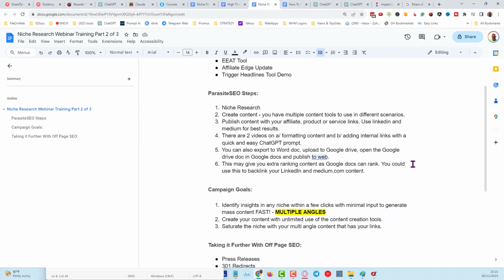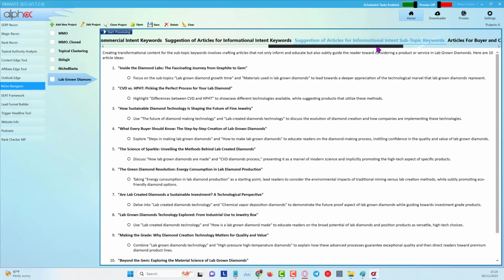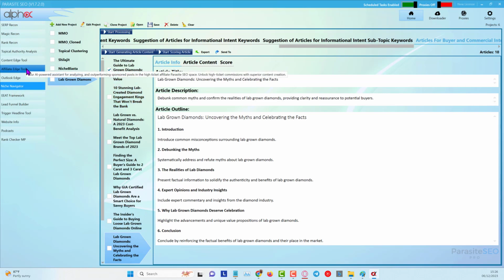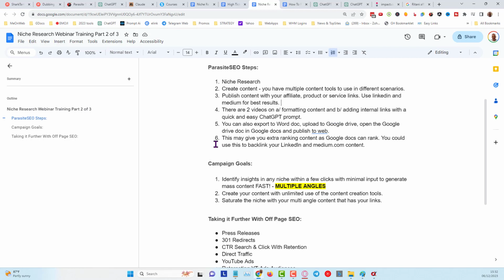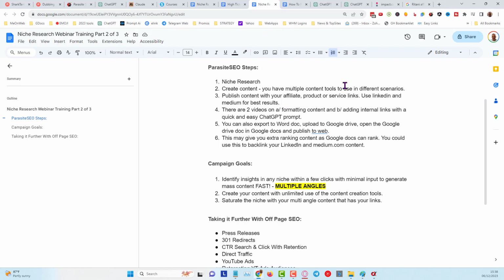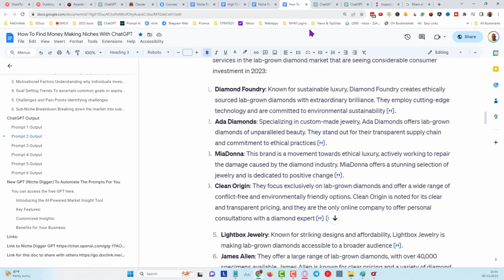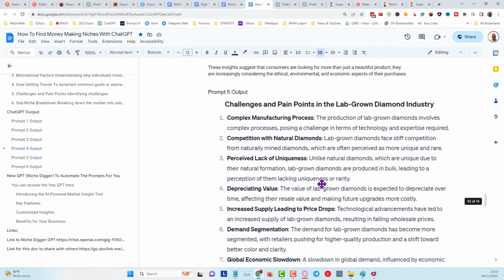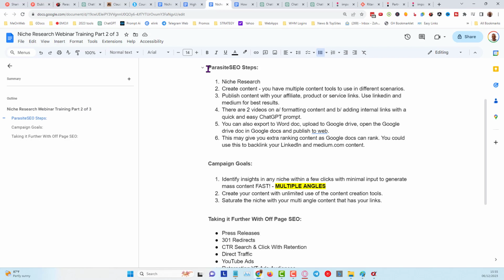How To Find Money Making Niches For Parasite SEO Content Saturation - Tony Hayes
How To Find Money Making Niches For Parasite SEO Content Saturation

Introducing the AI-Powered Market Insight Tool

Our cutting-edge tool harnesses the power of advanced GPT AI to deliver comprehensive market insights with unparalleled efficiency. Designed for the lab-grown diamond industry, it seamlessly navigates through a series of key research areas, offering in-depth analysis and data-driven conclusions.

Key Features:

Automated Research Sequencing:
Executes six strategically designed prompts, covering trending topics, market demand, consumer motivations, goal trends, industry challenges, and sub-niche breakdowns.

Time-Efficient Analysis:
Rapidly processes and synthesizes vast amounts of data, providing insights much faster than traditional research methods.

Customized Insights:
Tailored to the specific needs of the lab-grown diamond market, ensuring relevance and precision in every analysis.
AI-Driven Accuracy: Leverages the latest in AI technology to ensure high levels of accuracy and depth in research findings.

Benefits for Your Business:

Stay Ahead of Trends:
Quickly identify emerging trends and consumer behaviors.

Informed Decision-Making:
Base your strategies on comprehensive, AI-analyzed market data.

Cost-Effective Research:
Save on resources typically spent on extensive market research.

Diverse Perspectives: Gain insights and angles you might not have considered, enhancing creativity and innovation in your content and strategy.

Experience simple, quick and easy market research with our AI-powered tool, designed to empower your business with the knowledge you need to thrive in the dynamic lab-grown diamond industry.